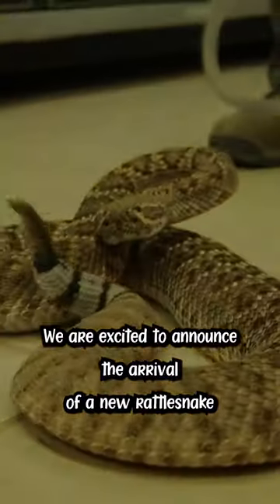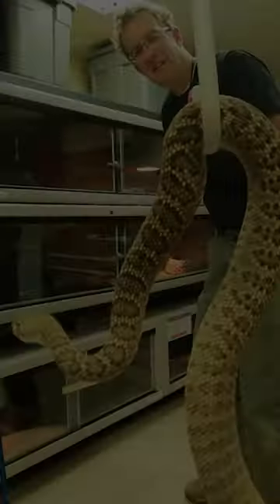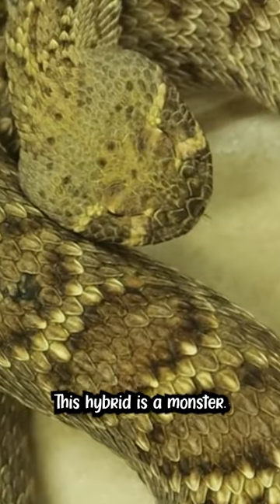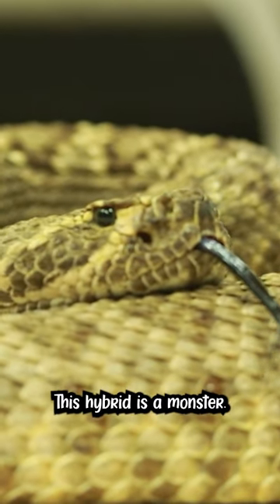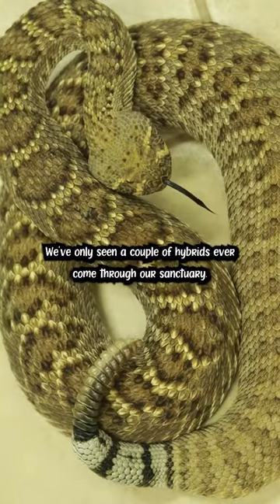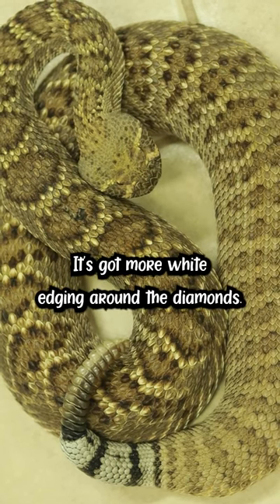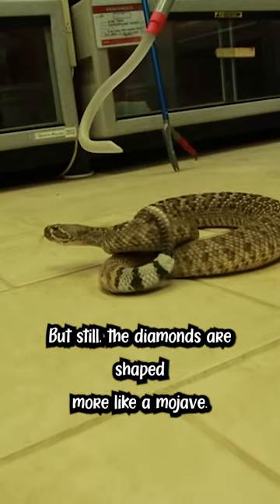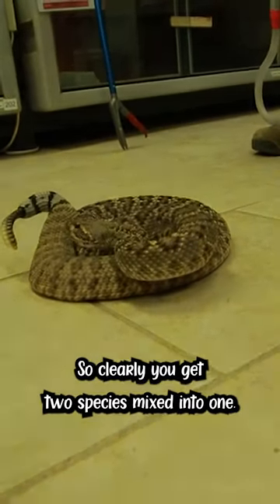HYBRID RATTLESNAKE!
Recently our sanctuary received a hybrid rattlesnake from a local university. We concluded this snake is a hybrid of the Mojave rattlesnake and Western Diamondback rattlesnake and was bred in captivity. He is now on display at the Phoenix Herpetological Sanctuary.